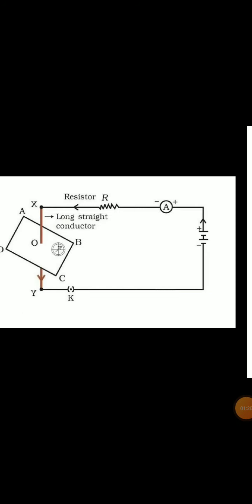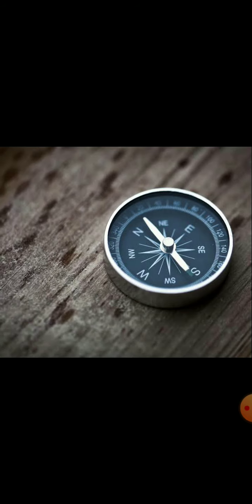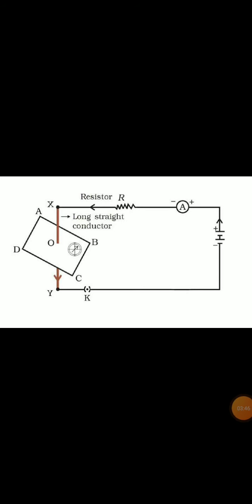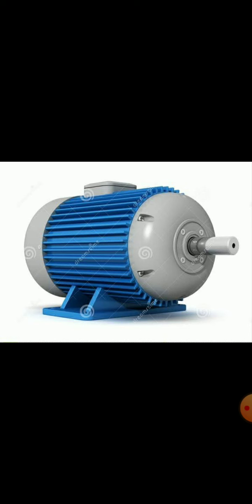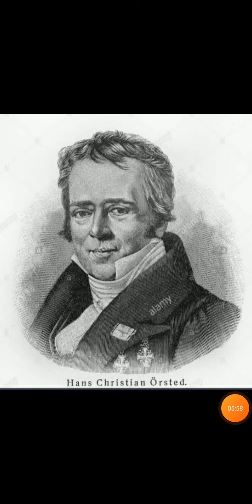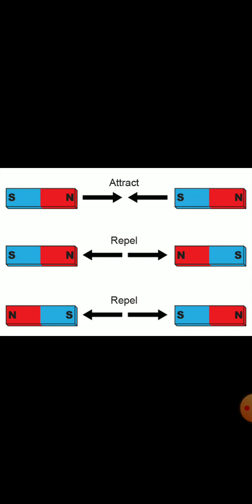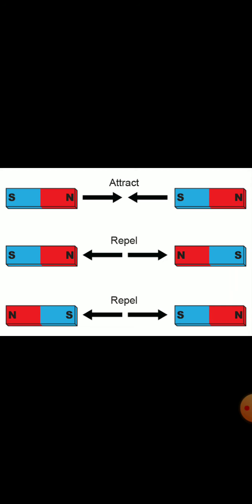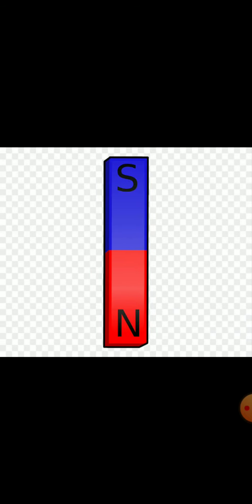Chapter 13 Magnetic Effects of Electric Current Part-1 (Magnetic Field and Field Lines) Class 10